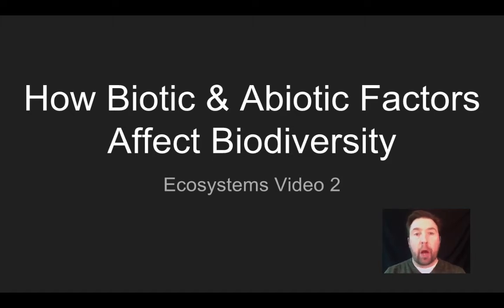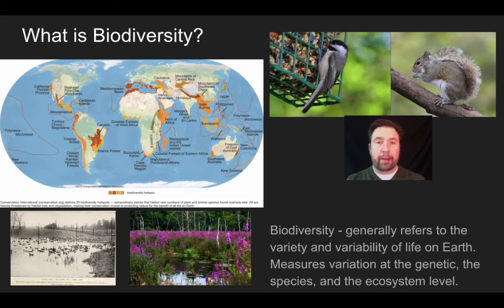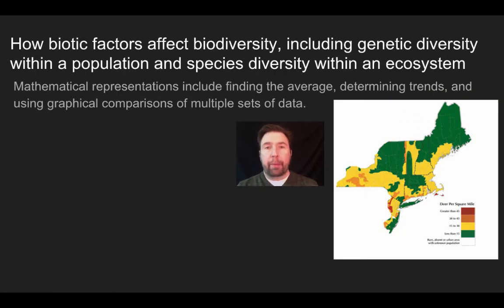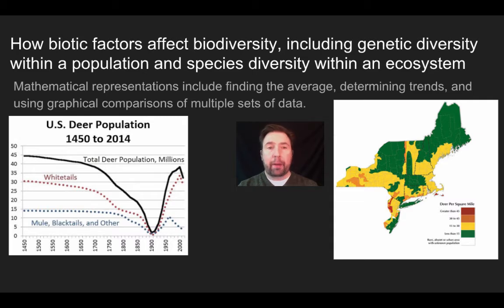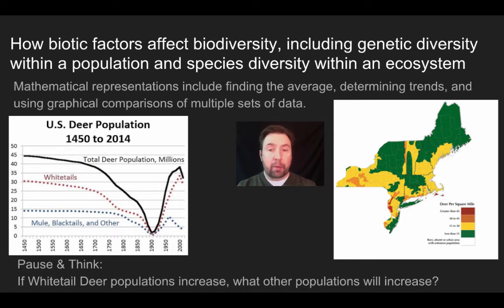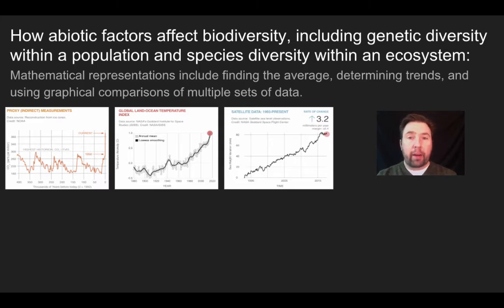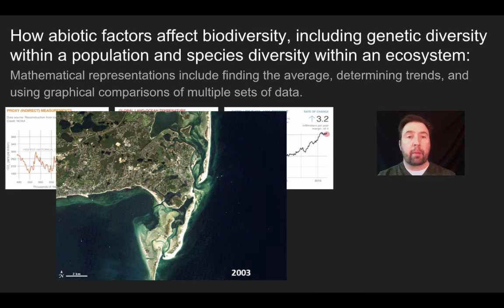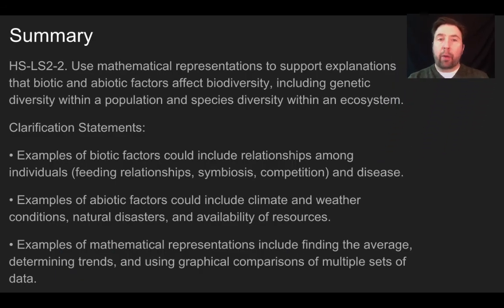Ecosystems- Interactions, Energy, and Dynamics Video 2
This video is based on Massachusetts HS-LS2-2: Use mathematical representations to support explanations that biotic and abiotic factors affect biodiversity, including genetic diversity within a population and species diversity within an ecosystem.
Clarification Statements:
• Examples of biotic factors could include relationships among individuals (feeding relationships, symbiosis, competition) and disease.
• Examples of abiotic factors could include climate and weather conditions, natural disasters, and availability of resources.
• Examples of mathematical representations include finding the average, determining trends, and using graphical comparisons of multiple sets of data.